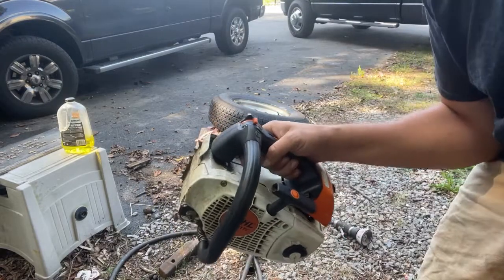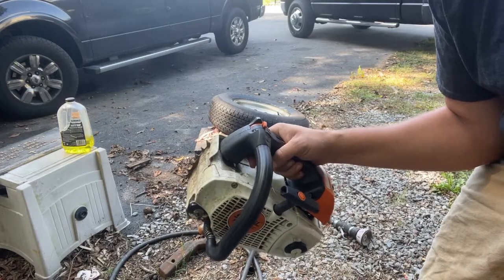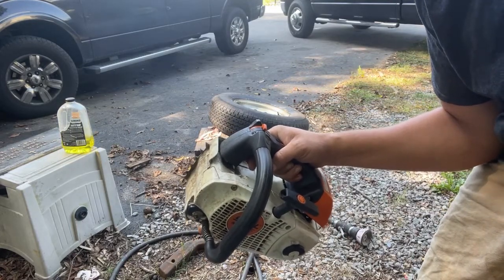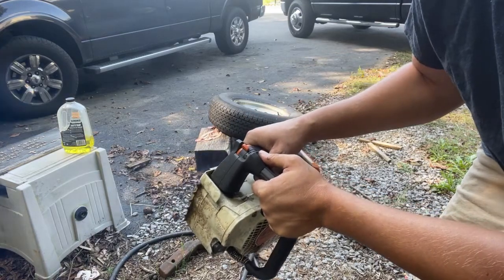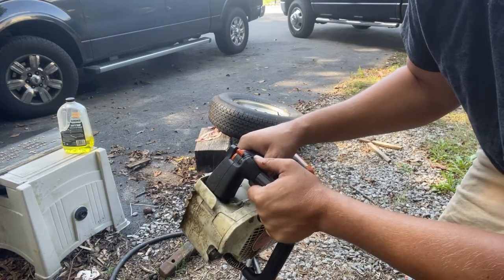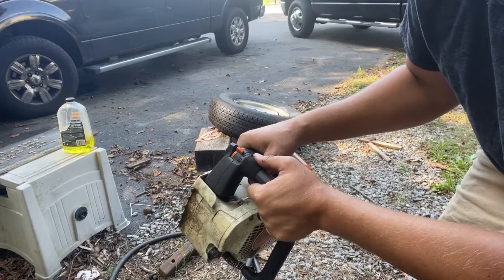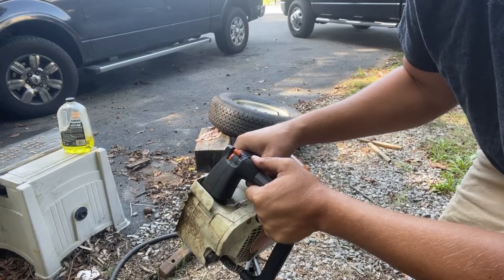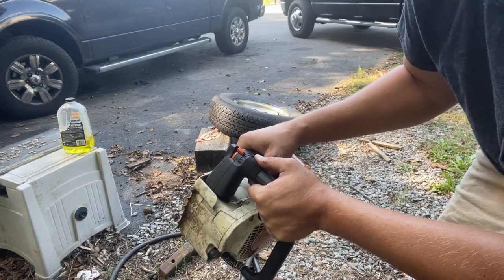Stihl MS201C reset procedure.